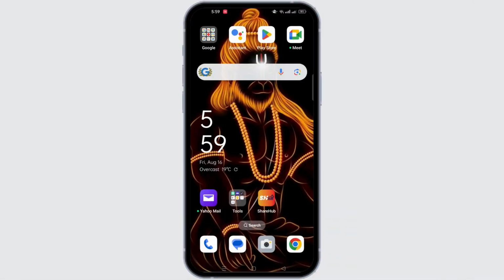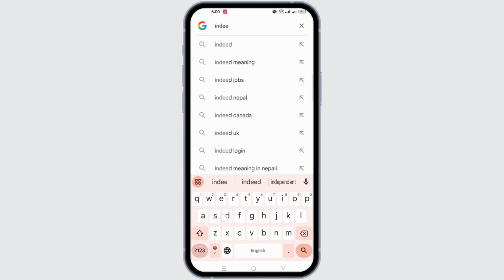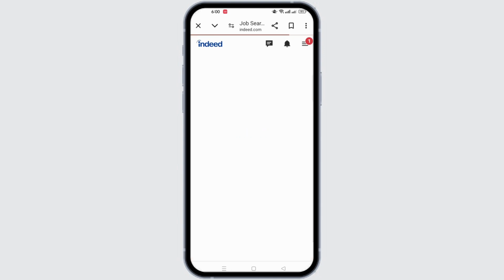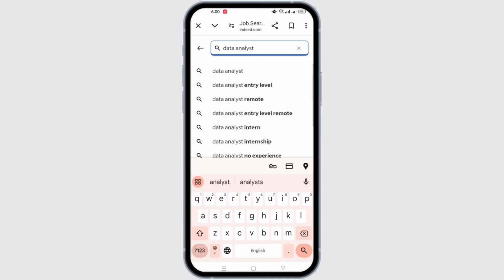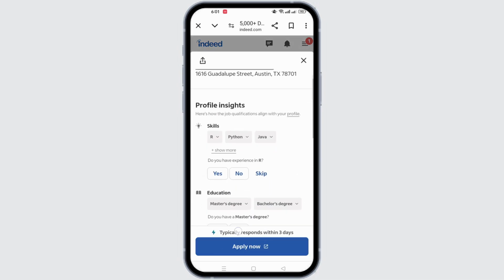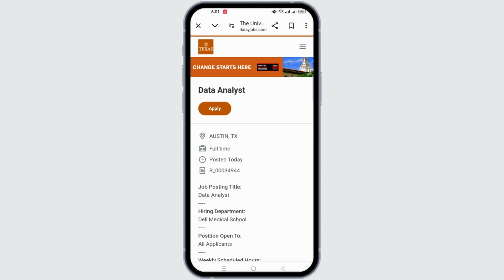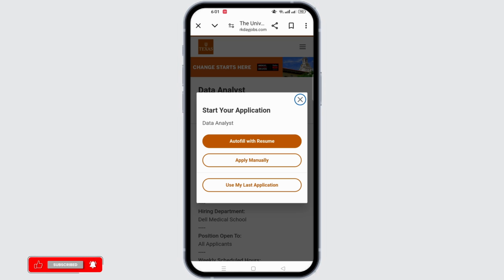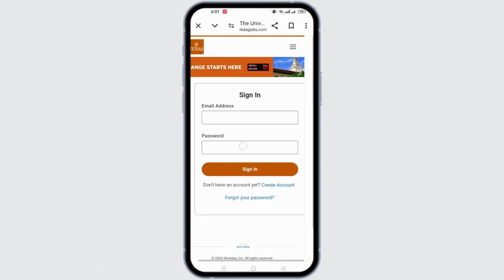How to Apply for Job in Indeed Application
How to Apply for a Job in Indeed Application in 2024! Ready to take the next step in your career? This video will guide you through the process of how to apply for a job in the Indeed application quickly and efficiently. Whether you're asking, "How do I submit a job application on Indeed?" or need help navigating the application process, this tutorial has you covered. Learn how to find and apply for jobs on Indeed using your mobile device. Watch now to see how you can apply for a job in the Indeed app today!

Timestamps:

00:00 How to Apply for a Job in Indeed Application
00:10 How Do I Submit a Job Application on Indeed?